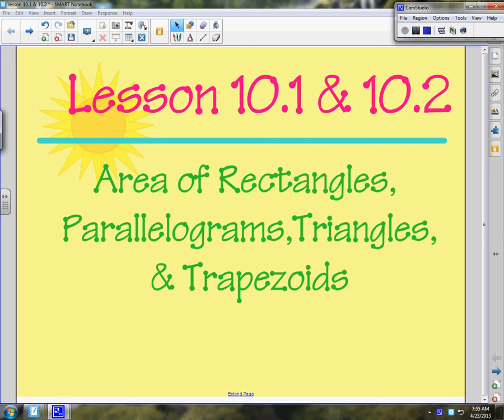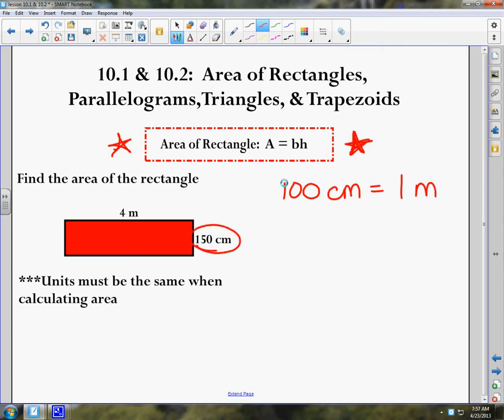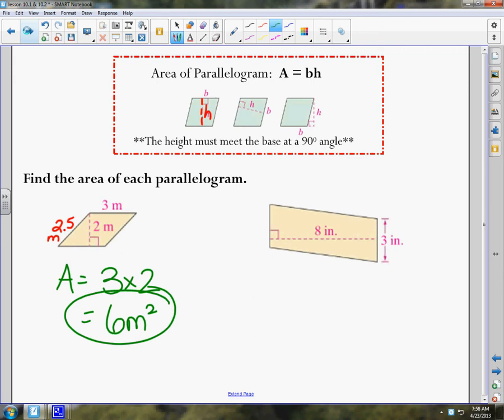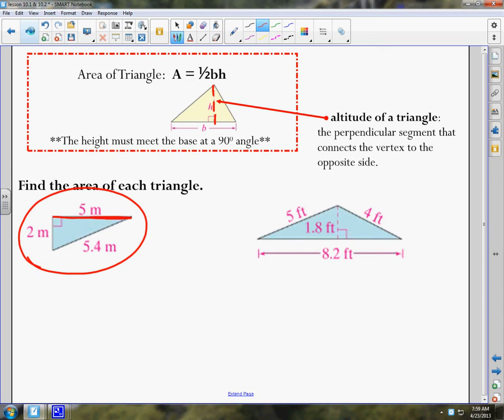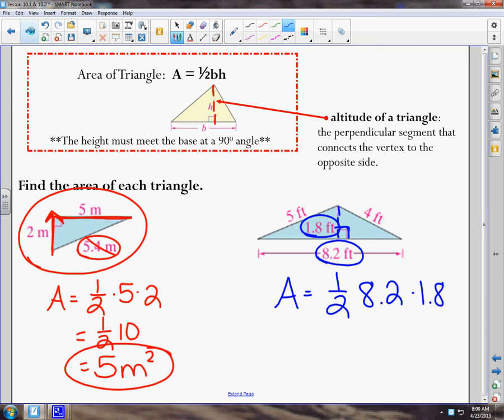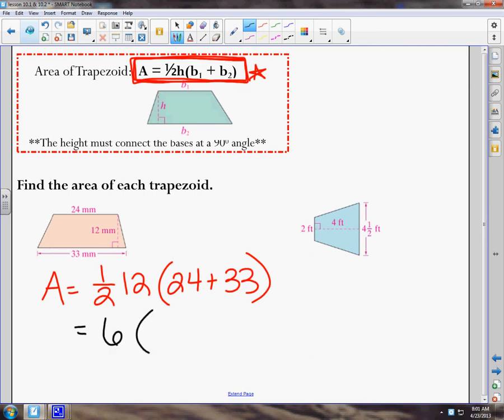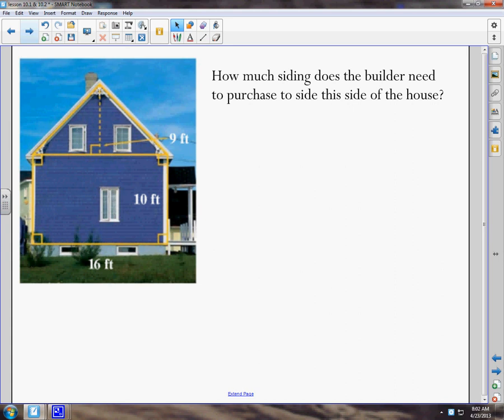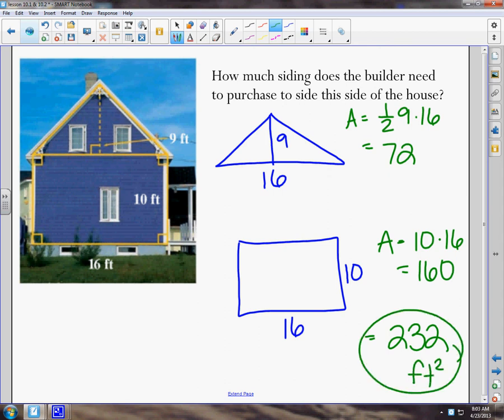Lesson 10.1 & 10.2 Areas of shapes